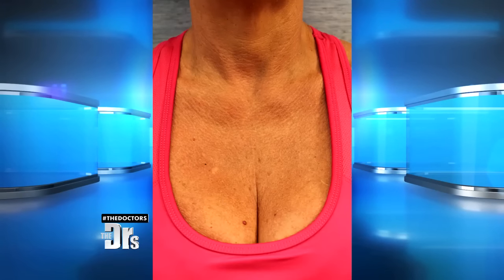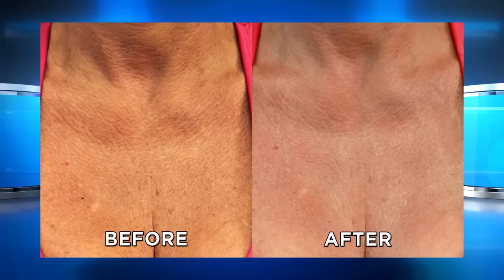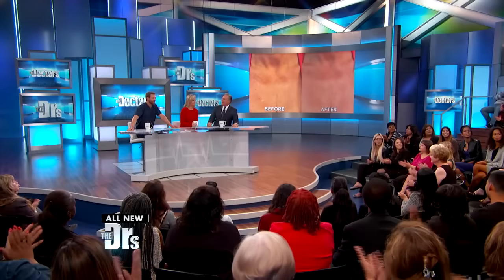Put It to the Test: Wrinkle Cream Results!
Noelle and Gaily bravely put StemuTone by Adonia wrinkle cream to the test. Find out if it really works!